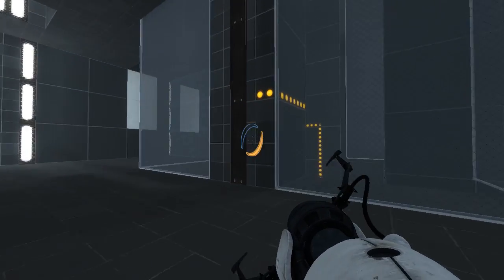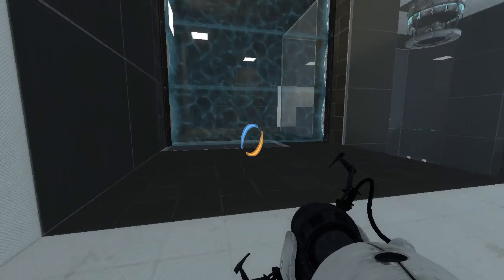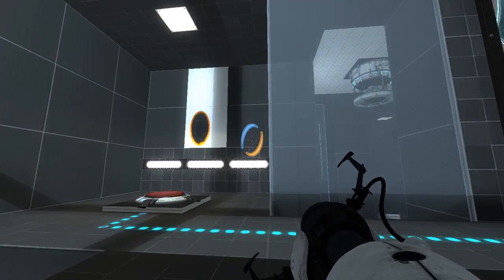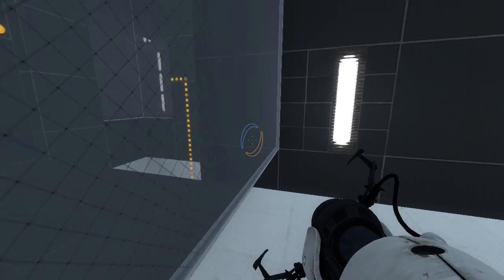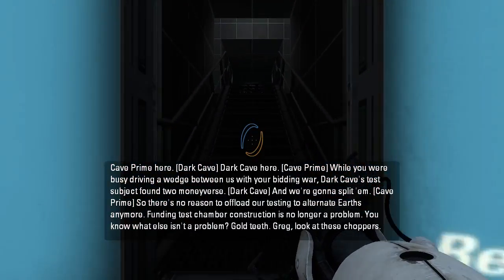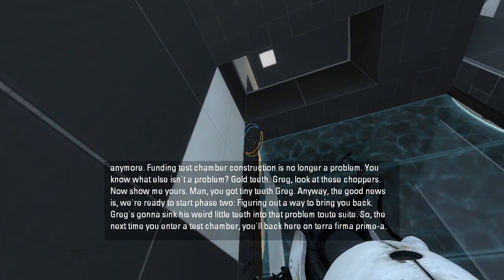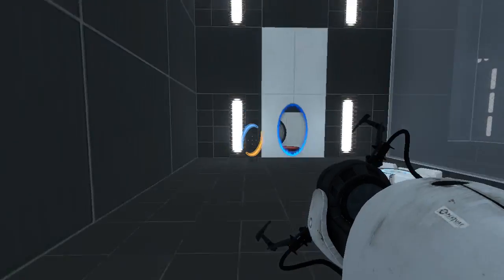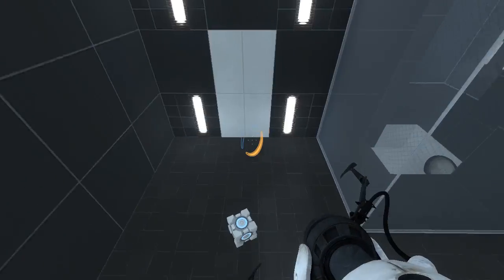Portal 2 PeTI - "TA2 Repeat" by HMW (fizzler puzzle :D)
Blind playthrough. I love fizzler puzzles, and this one was great!